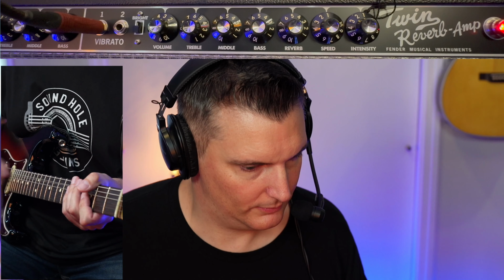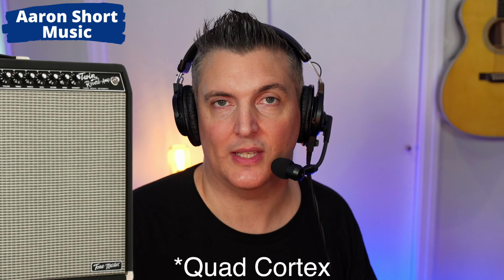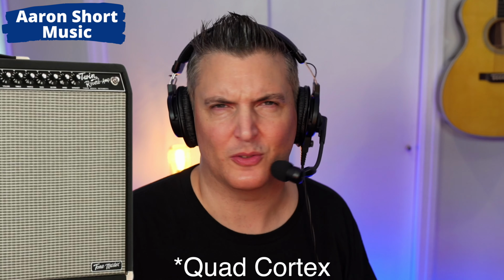Fender Tone Master Twin - The Only Amp You Need OR Time For Version 2???